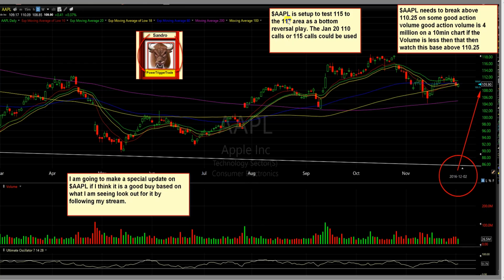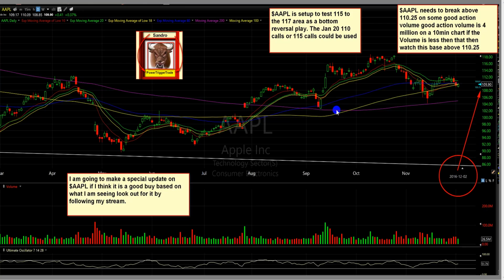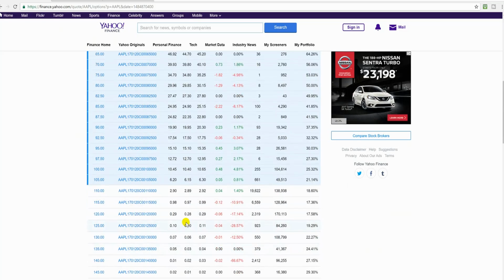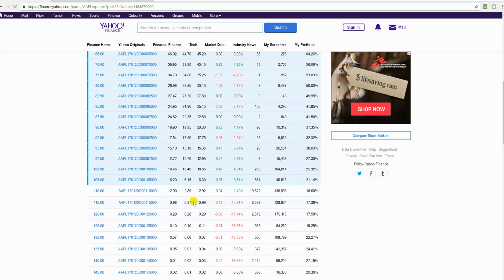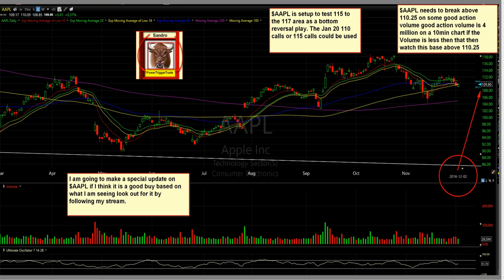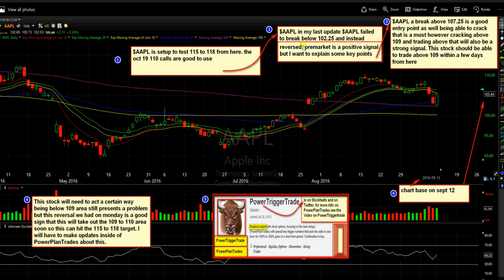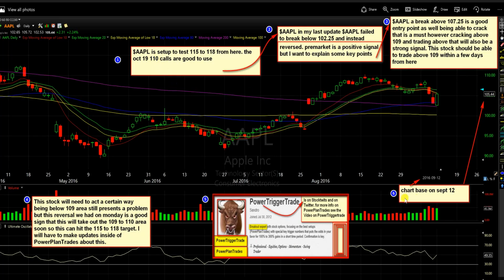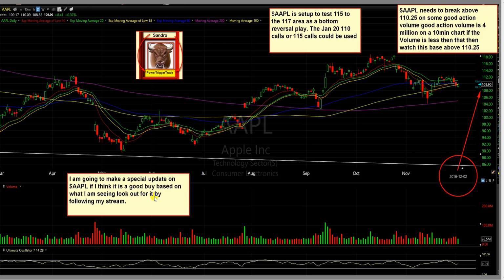How to Buy options for 100% to 200% gains $AAPL dec04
In this Video, I explain how buying some $AAPL options calls could lead to 100% to 200% gains if it can Confirm my plan. On sept 12 I made a plan with the oct 19 110 call options that lead to a 300% gain in those options with 3 days. In the Video, I show that plan it explained everything in great details and we hit exactly one of those targets. The Targets were 115 to 118 we hit the 115 targets before the stock failed to advance much further, but the end results were 300% gains in those options. Based on my experience and what I am seeing in the charts now there is a good chance that we can make some great gains in the 100% to 200% area depending on what options you choose to buy. I make options plans every week and post them on my YouTube channel. I also explain in the Video that I will be making special updates on what we should do based on the plans that I explain in the Video. I have made many successful $AAPL plan for options this year the last one being 300%. But this case we need to see the right action. I think if this does confirm my plan the worst case in this options trade is a small gain, to a very small loss.